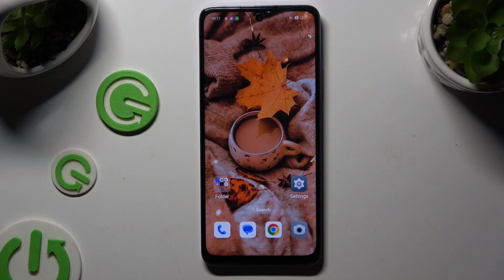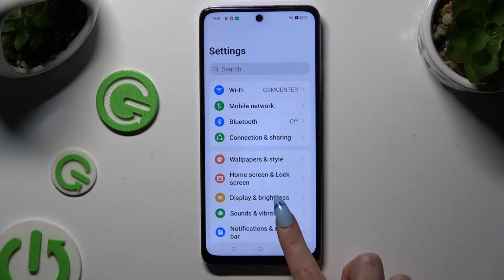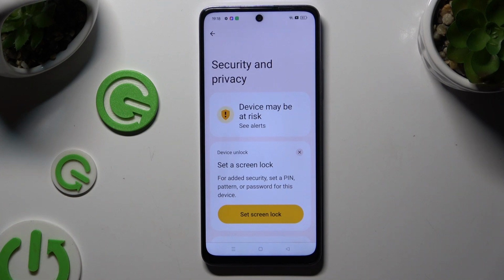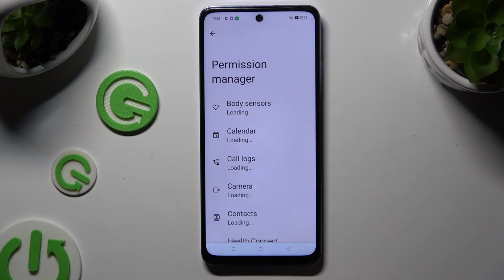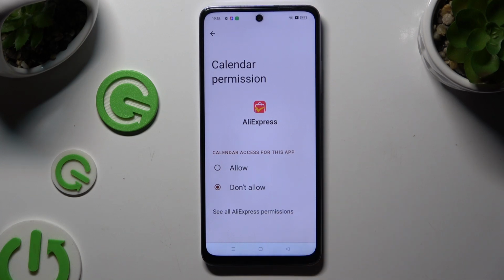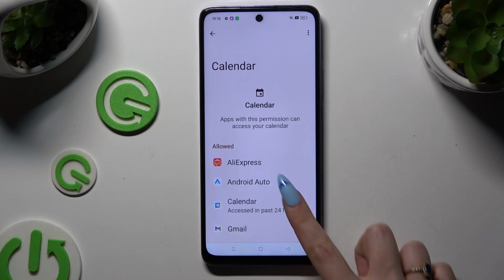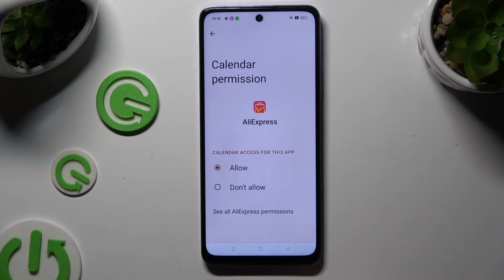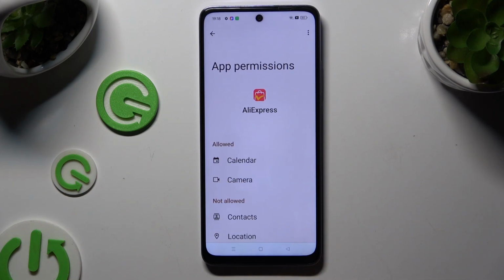How to Change App Permissions on Oppo A80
In this tutorial, you’ll learn how to change app permissions on your Oppo A80. App permissions control what access different apps have to features like the camera, microphone, location, and contacts. We will guide you through the process of reviewing and adjusting these permissions to better control your privacy and device security.

How do I access the app permissions settings on my Oppo A80?
What are the steps to change the permissions for a specific app?
Can I reset all app permissions to default, and how do I do that?
How do I know which apps have access to sensitive features like the camera or location?
What should I do if an app is not working properly after adjusting its permissions?